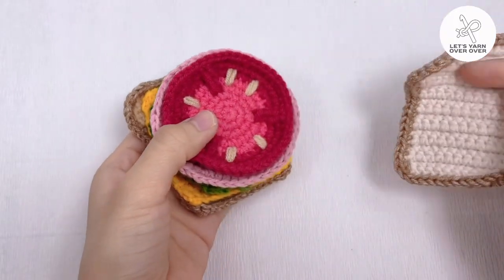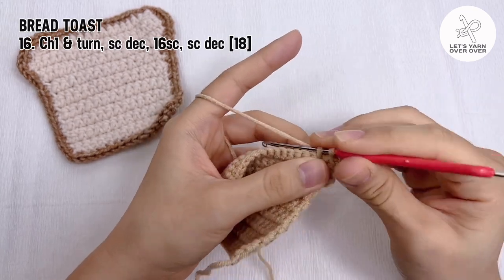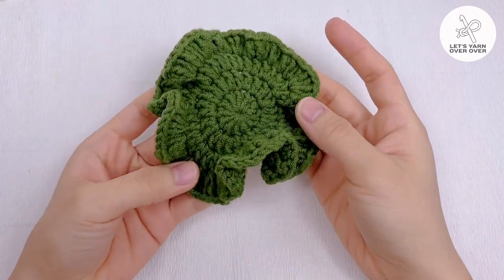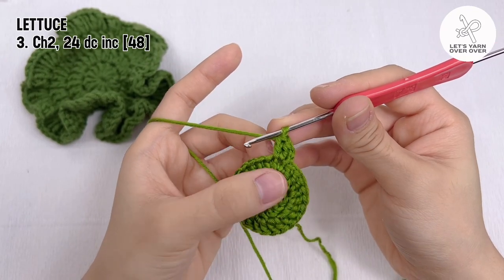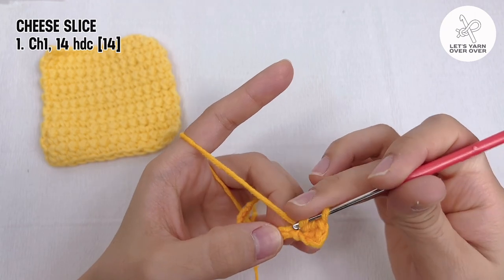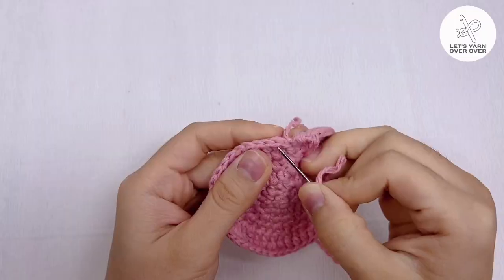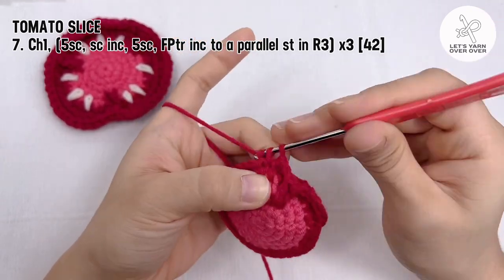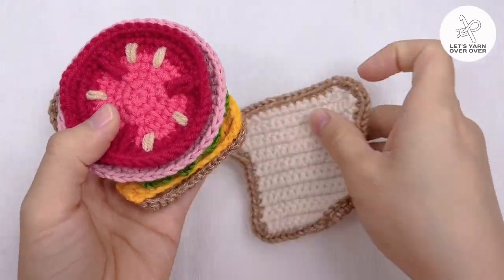Crochet a Sandwich with Bread Toast, Lettuce, Slices of Cheese, Tomato & Meat | Crochet Play Food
A crocheted play sandwich food is an amazing handmade gift for your kids. It’s safer than plastic toys, washable and just perfect for this season. I’ll show you how to crochet a bread toast, lettuce and slices of cheese, tomato and meat to create a yummy sandwich.

My crochet tutorial is explained in US terminology. It requires the basic knowledge of how to crochet a single crochet (sc), half double crochet (hdc), double crochet (dc), treble crochet (tr), crochet increase and decrease (inc & dec), how to start a crochet project with a Magic Ring (MR) and a Foundation Chain, etc.